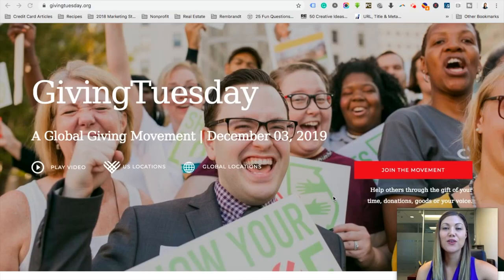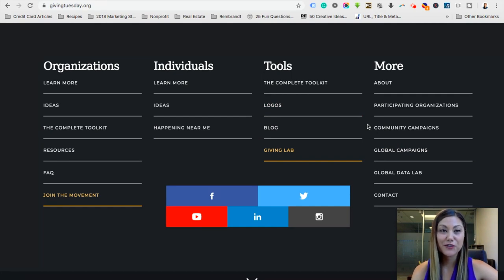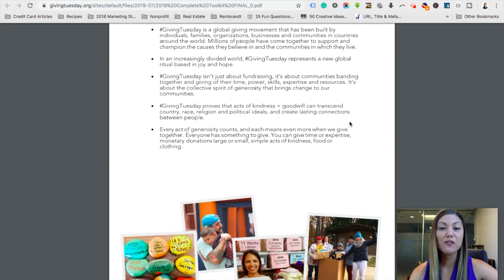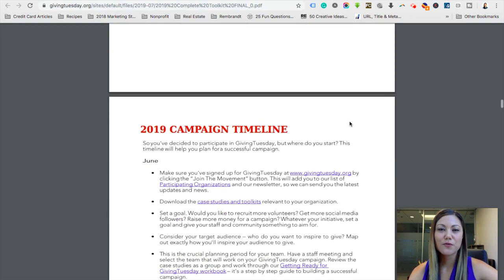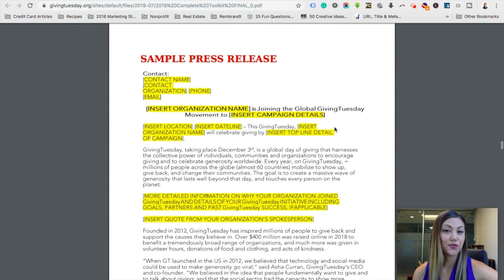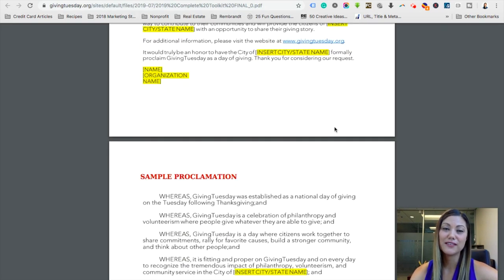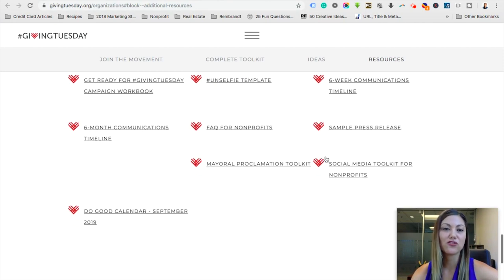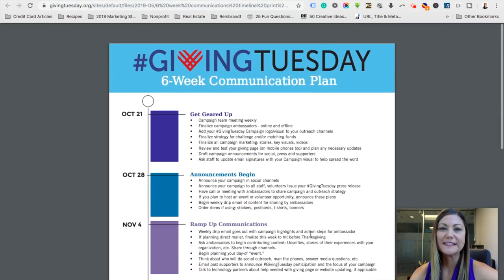Giving Tuesday Campaigns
GIVING TUESDAY CAMPAIGNS // How to Get Started with a Giving Tuesday campaign using resources from Giving Tuesday. In today's video, we show you all the resources and toolkits that are available on the official Giving Tuesday website to show you how you can start planing your 2019 Giving Tuesday campaign.

Our monthly membership for nonprofit professionals launches on August 24th and will include:
⭐️  Our Marketing Hacks Library
⭐️  Signature Nonprofit Marketing Courses
⭐️  Templates, Worksheets & Swipe Files
⭐️  Discounts and Deals for Nonprofit Professionals
⭐️  On-Demand Trainings
⭐️  LIVE Monthly Q&A
⭐️  Curated Photos & Trending Audio for Nonprofits

COMMUNITY OF LOVING WARRIORS
A loving warrior is someone who fights invisible battles with love. Nonprofit professionals fight battles for others with love every day. We want to help you be a loving warrior for yourself so your heart can stay charged to make a difference. When you join our monthly membership, you'll become a member of our loving warrior community to connect with like-hearted nonprofit professionals.

The Nonprofit Marketing Academy is offered by Moxie Marketing, a boutique agency in Southern California that creates marketing campaigns with heart.